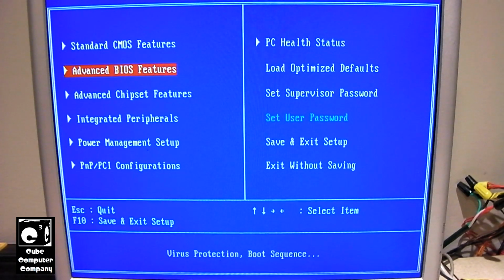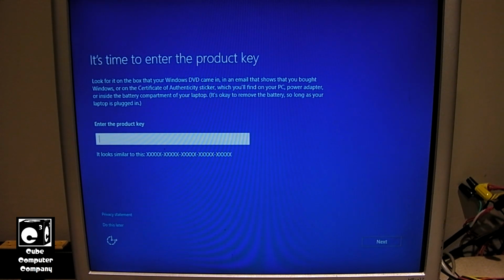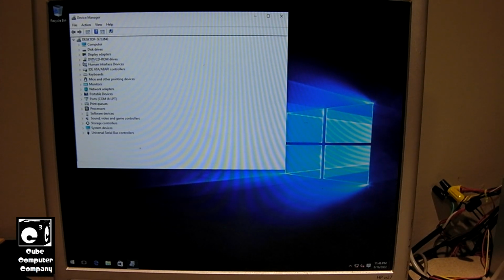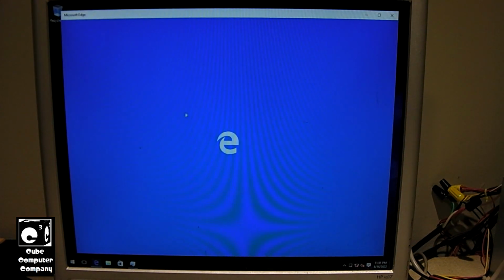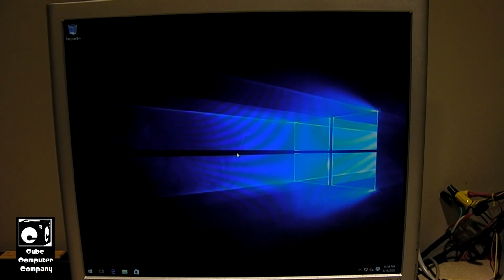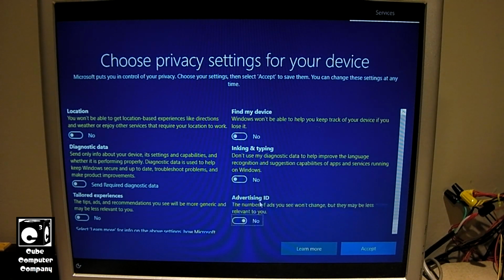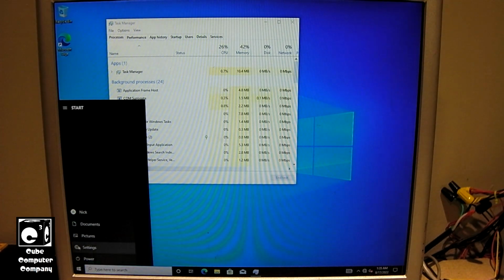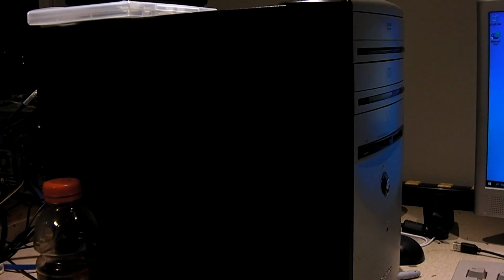Windows 10 1507 vs 21H2 performance on same hardware + basic comparison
A couple years ago, I did a test with Windows 10, showing various builds and how performance over the years has suffered as newer feature updates were released. I decided to revisit that topic here with the Trash AM2 system. I made the Trash AM2 machine a little less terrible by changing out the Sempron 3600+ CPU for an Athlon 64 X2 4000+. I'll install Windows 10 1507, show some of the features, show some basic performance info, and then install 21H2 and repeat the same.